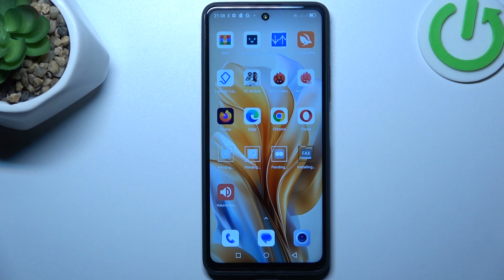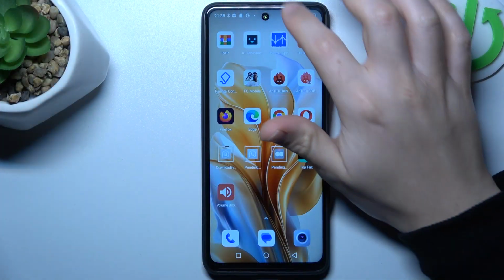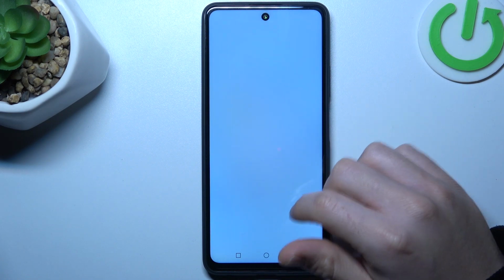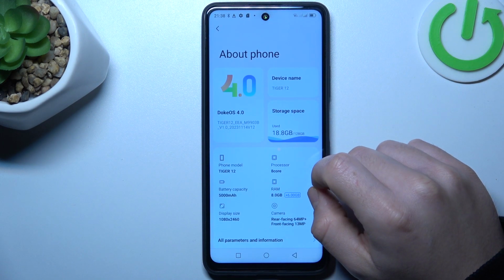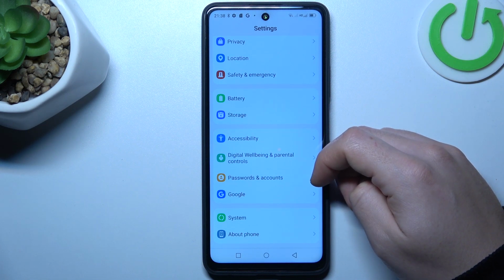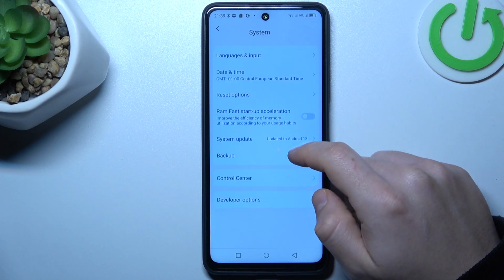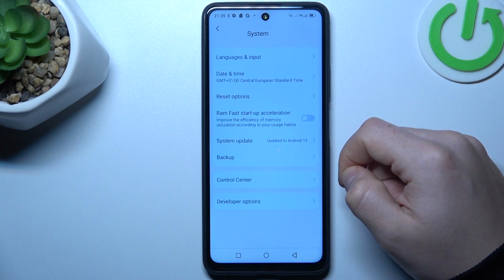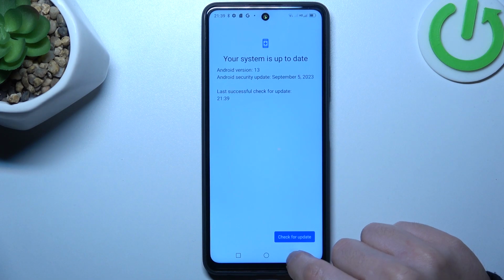How to Resolve Issue with Invisible Bluetooth Device on OSCAL Tiger 12?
Find out more:
Welcome to our OSCAL Tiger 12 tutorial dedicated to resolving issues with invisible Bluetooth devices! Bluetooth connectivity plays a crucial role in connecting your OSCAL Tiger 12 with various accessories and peripherals. However, encountering invisible Bluetooth devices can be frustrating and prevent successful pairing. In this tutorial, we'll provide step-by-step guidance on troubleshooting and resolving issues with invisible Bluetooth devices on your OSCAL Tiger 12. Whether you're unable to detect a Bluetooth headset, speaker, or other device, we'll help you identify and address the root cause of the problem. Join us as we explore effective troubleshooting techniques to ensure seamless Bluetooth connectivity on your OSCAL Tiger 12.

What are invisible Bluetooth devices, and why might they pose challenges for users on the OSCAL Tiger 12?
Can you explain the common reasons why Bluetooth devices may appear as invisible or undetectable on the OSCAL Tiger 12?
How can users identify if they're experiencing issues with invisible Bluetooth devices on their OSCAL Tiger 12?
What steps can users take to troubleshoot and resolve issues with invisible Bluetooth devices on their OSCAL Tiger 12?
Are there any settings or configurations on the OSCAL Tiger 12 that may impact Bluetooth visibility or pairing?